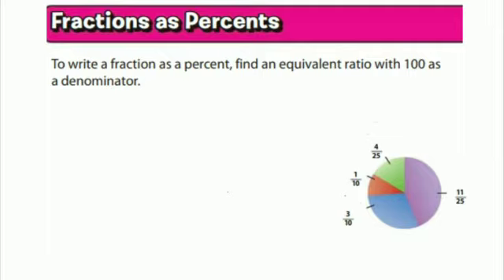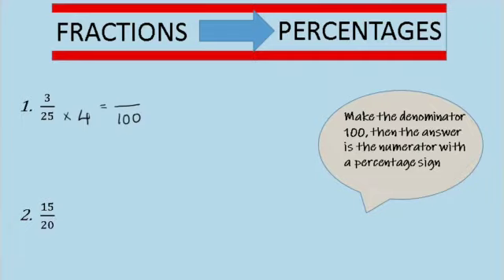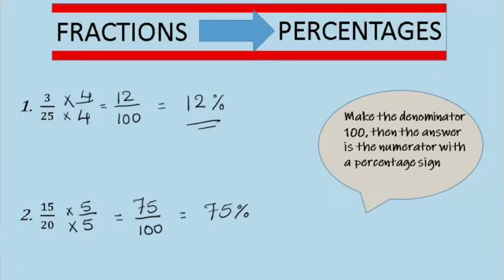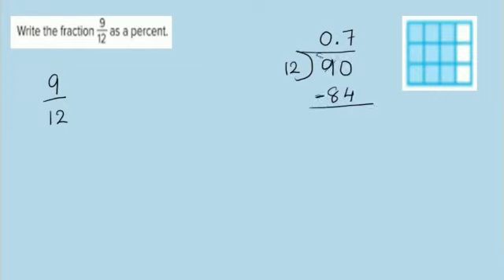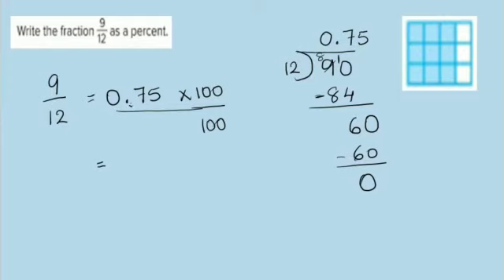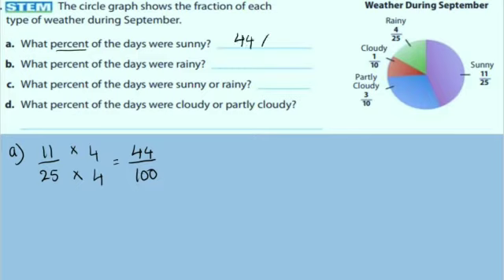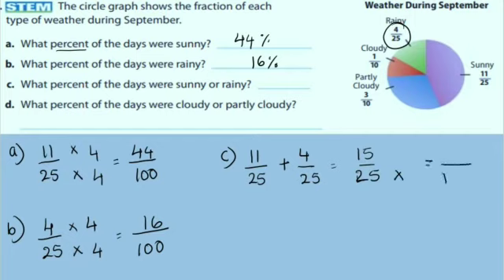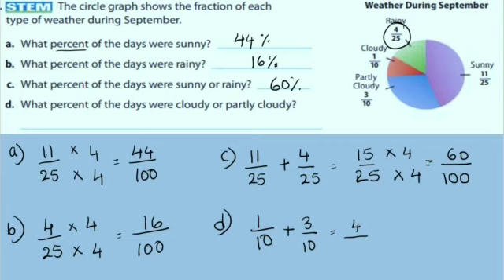Convert Fractions to Percent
This video explains how to convert fractions into percent by two different methods. There are several solved examples.

Math Cognizant offers instructional videos that are useful for elementary and high school students.